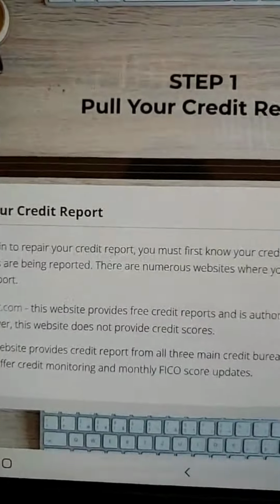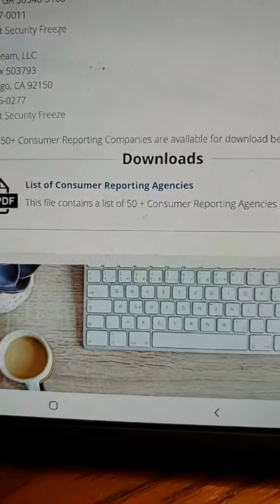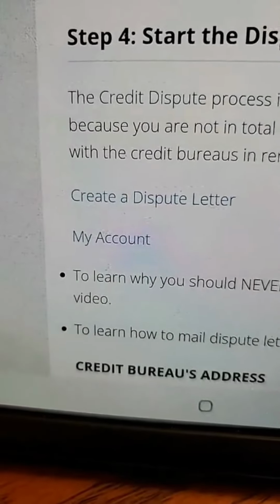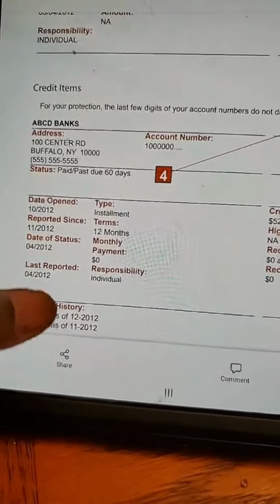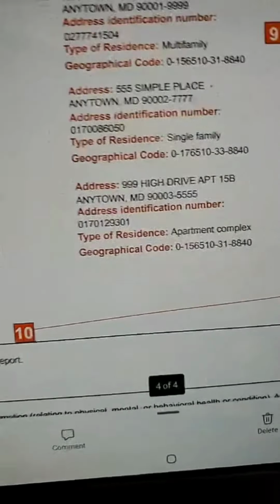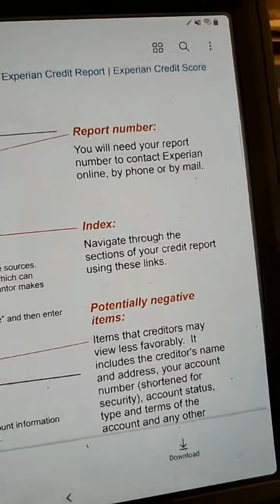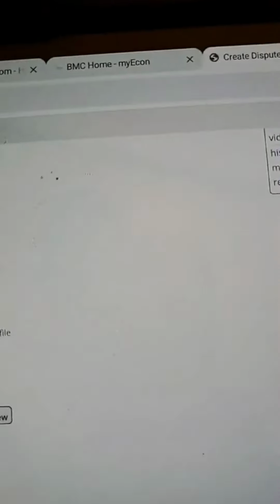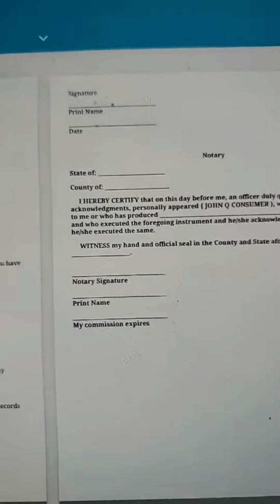Raw Tiktok live 3/22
This a raw replay of a Tiktok live from 3/22/2022.   To learn more about fixing your credit goto